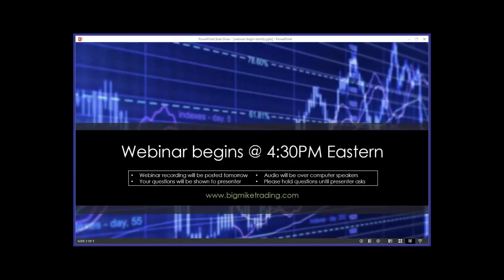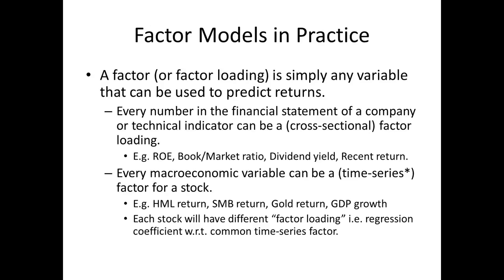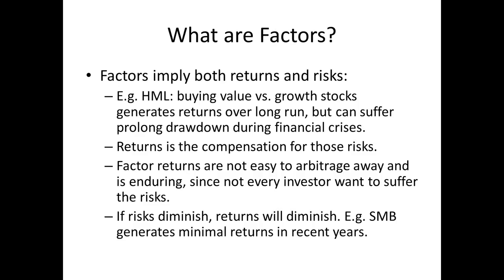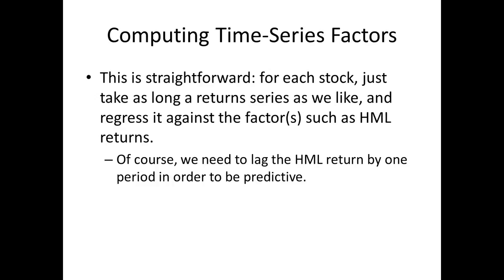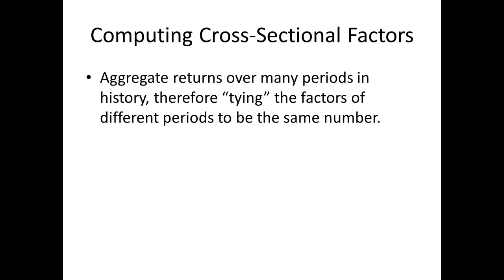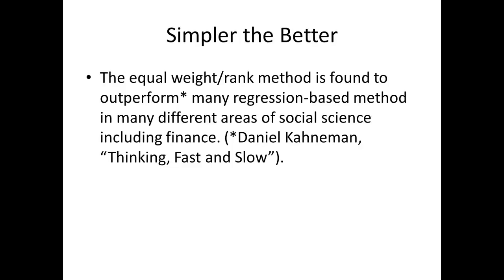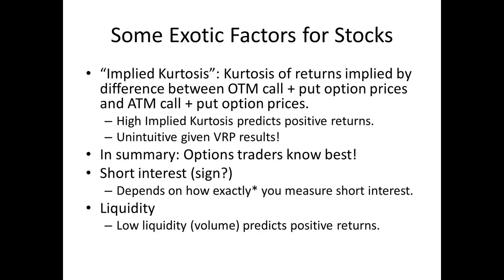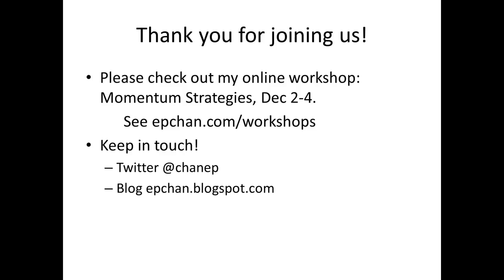Factor Models In Practice w/Ernest Chan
for more futures trading webinars.  This webinar was originally uploaded to our old BMT channel on Sep 18 2014.

Ernie will give a very detailed look into Factor Models in this webinar.  Factor models are well-known among long-term investors who favor stock selection models, but there are some exotic factors from which shorter term traders can also benefit.

He will discuss the various factor modeling techniques and the more exotic factors recently discovered.  I am also giving away five autographed copies of Ernie's newest book in the webinar.